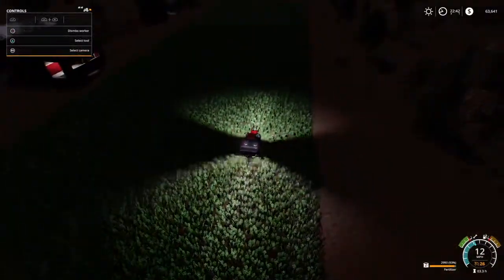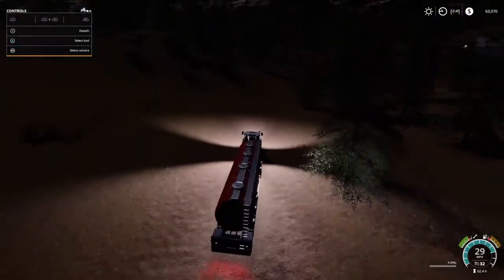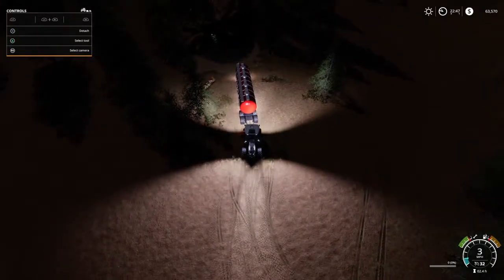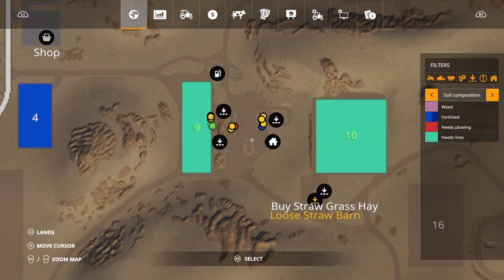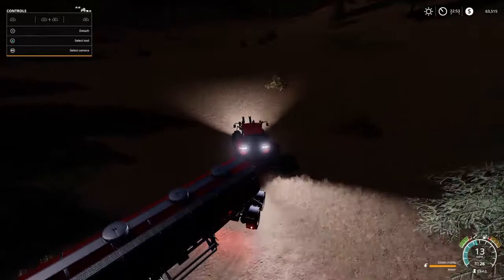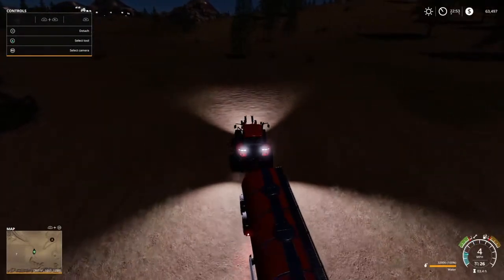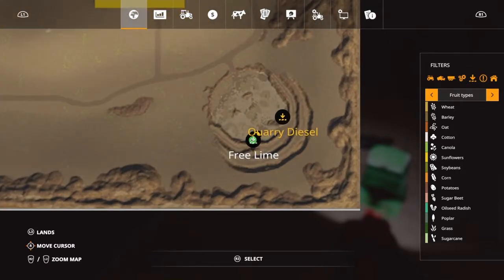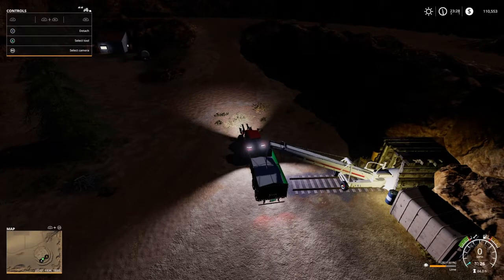Washoe NV - E3 - From the gROUND uP - Farming Simulator 19 // FS19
Well with the release of the new map from Alien Jim, I wanted to do a small series.  Here we have it, a mall farm set in Washoe Nevada, and breaking ground from the gROUND uP, with only what was given to us from the New Farmer in game.  We will take the journey and upgrade as we can with what we can.